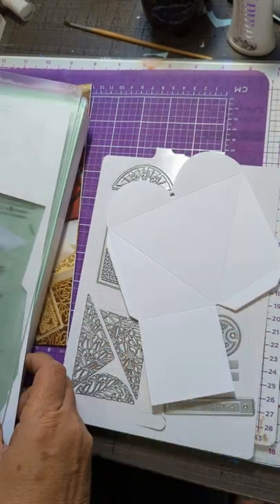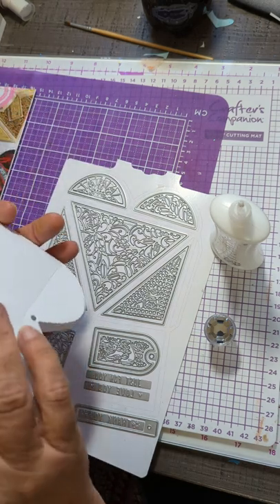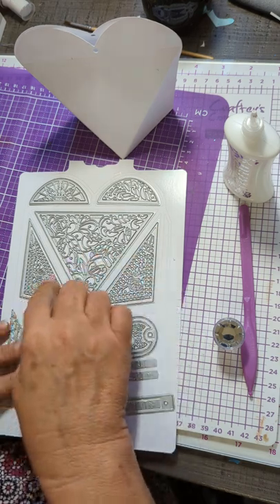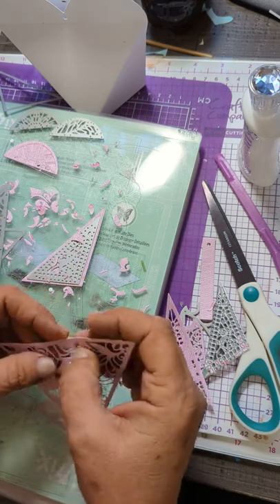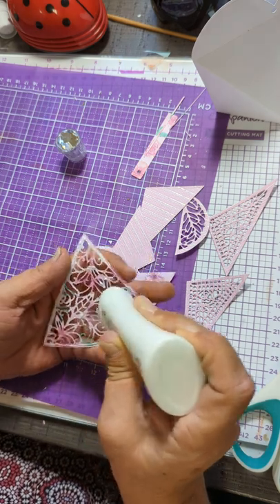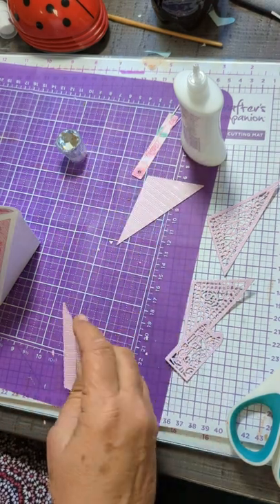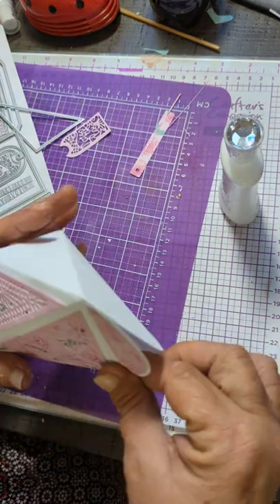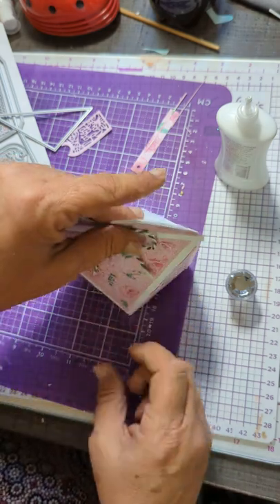Making a Tonic Squeeze Box. Happy birthday Tonic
Since it is Tonics birthday week I decided to make a tonic Squeeze Box.